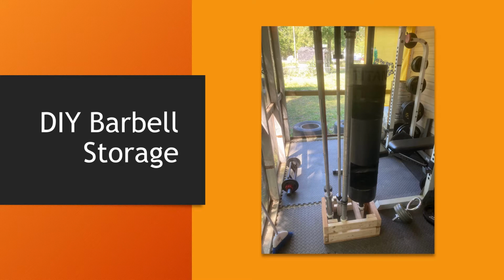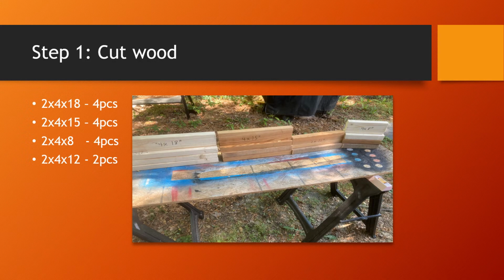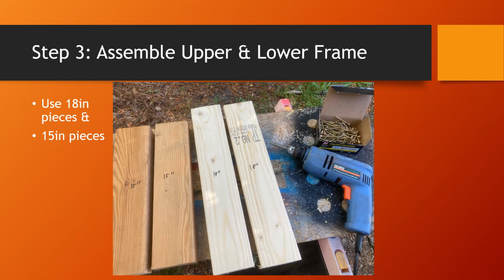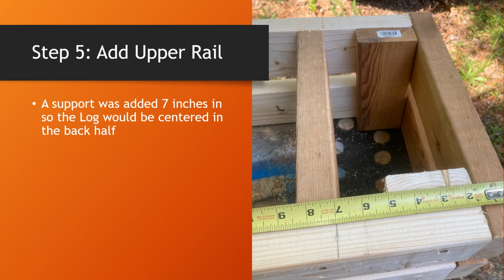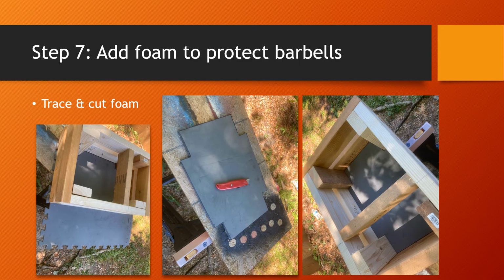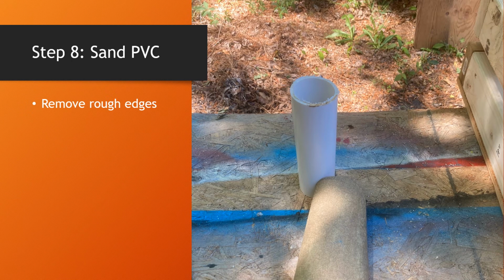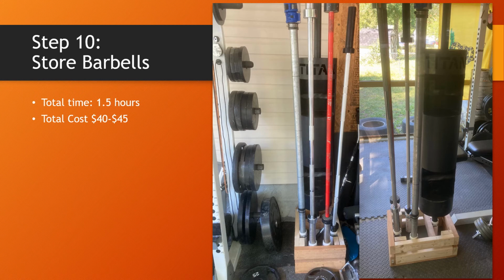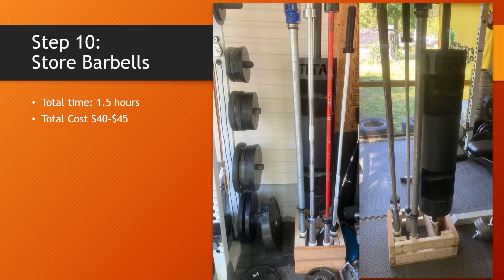DIY Barbell Storage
Welcome to the Fatboy Barbell Club!  We hope you enjoy this DIY video.

Materials:
2x4, 8 feet long x 2
2in PVC at least 4 feet
2in, two-hole straps x 6
2in screws
15inx21in plywood for bottom
Foam to protect barbell sleeves

Tools:
Pencil/marker
Measuring tape
Speed square
Miter box & saw
Circular Saw
Drill

The 9 barbell holder from Rogue is $165 with shipping